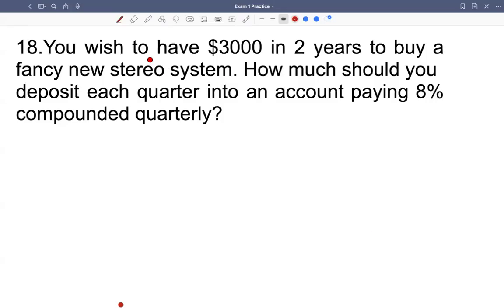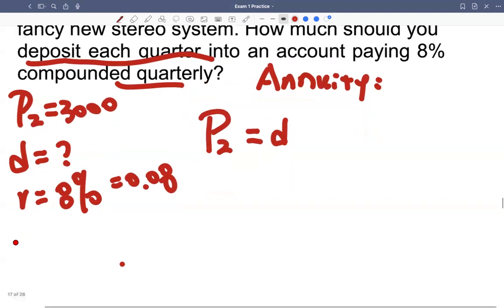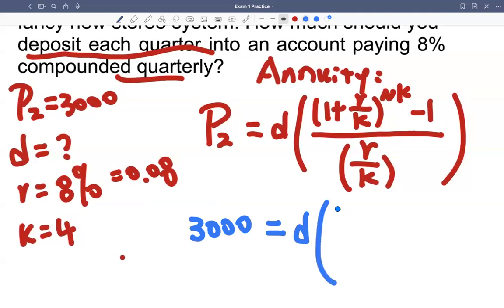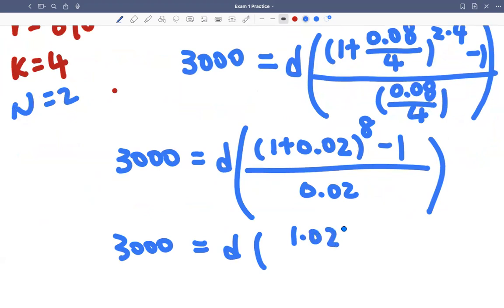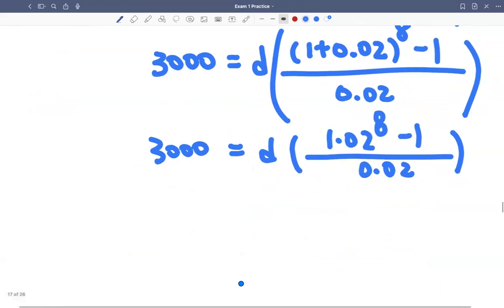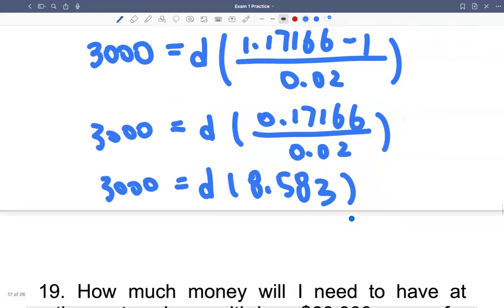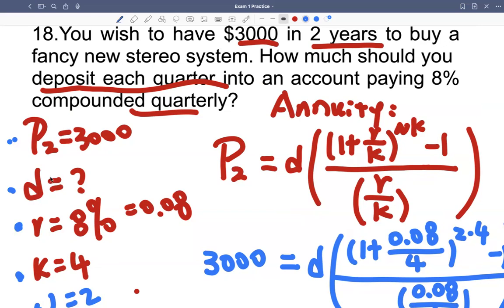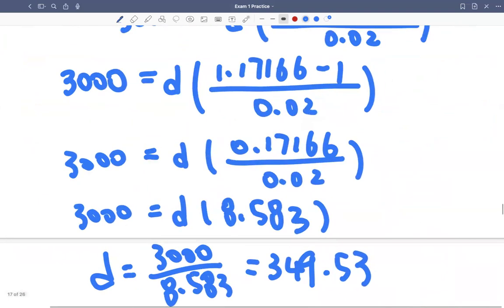Annuity#maths mathematics algebra mathstricks math radical rate rates finance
Mat 102 Exam 1 Practice Question 18 solution